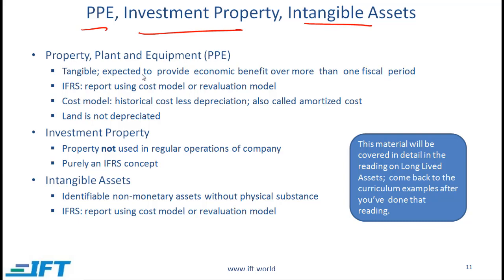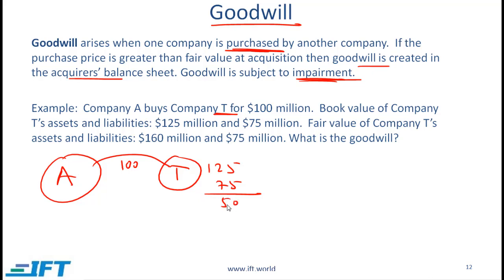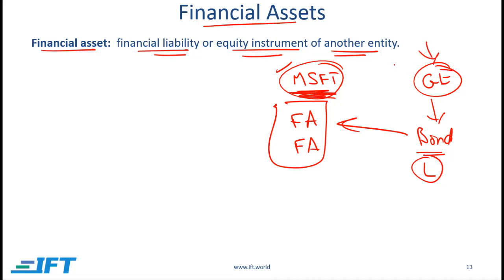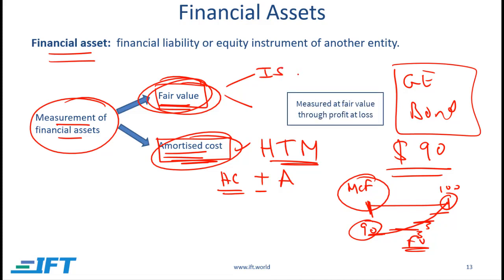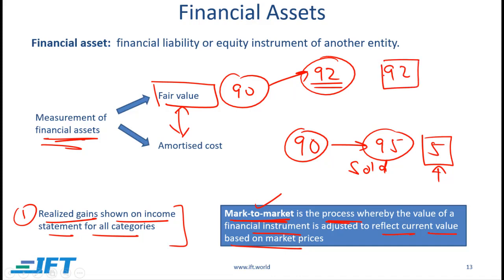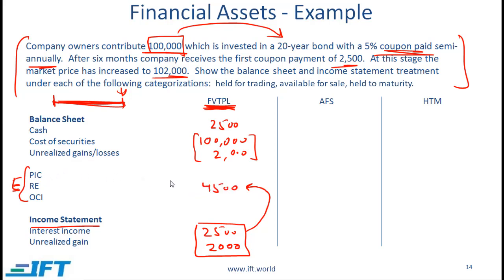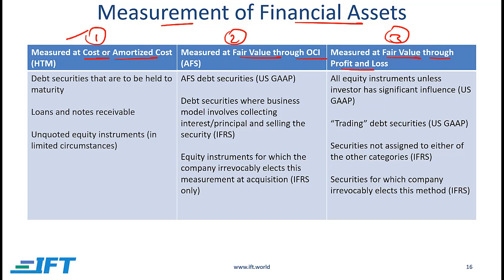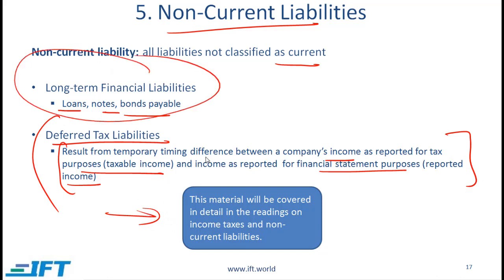2020 Level I R 22 Understanding Balance Steets Videos 2